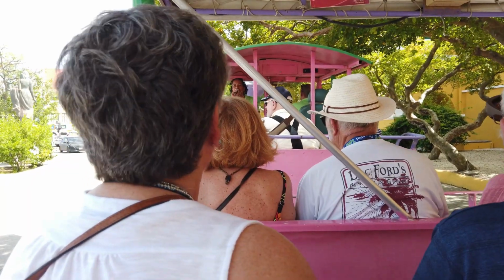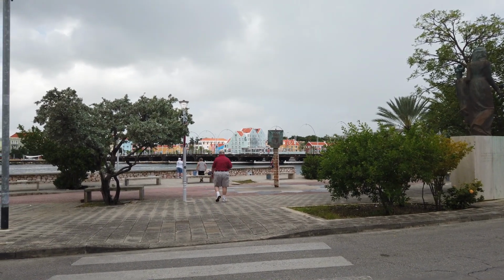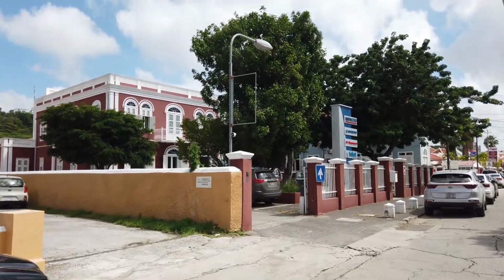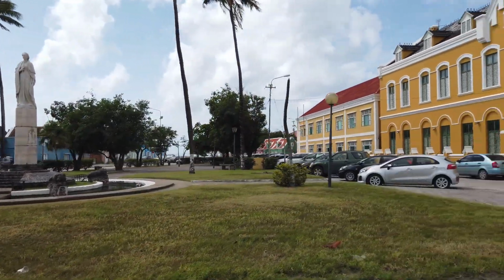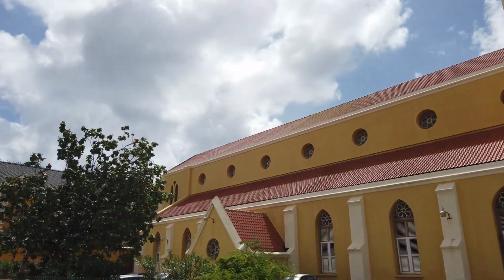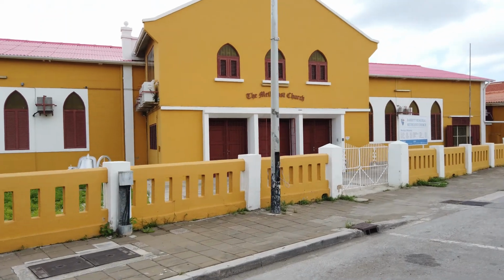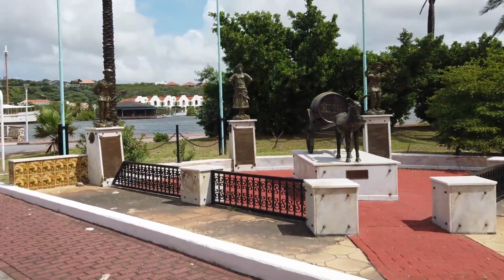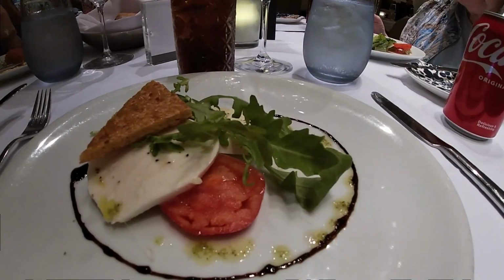Holland America Nieuw Statendam Cruise - Part 4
Join us as we visit Curacao where we take a tram tour and see the floating bridge, the Catholic church, and other sights along the way.